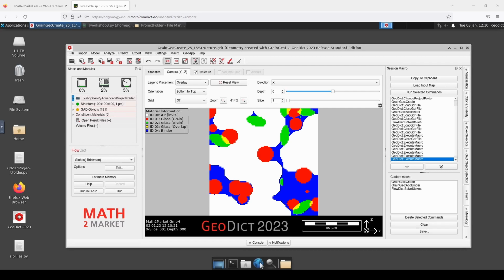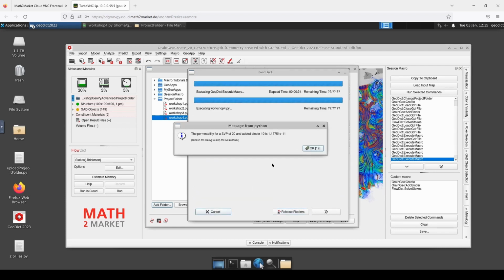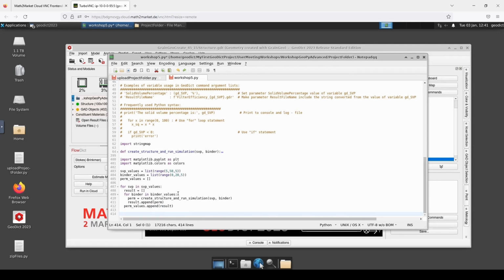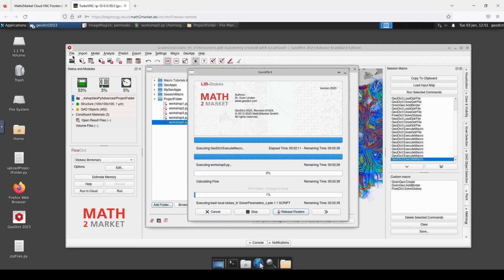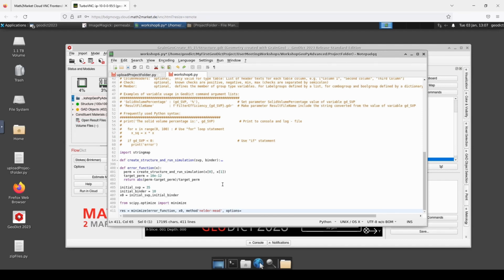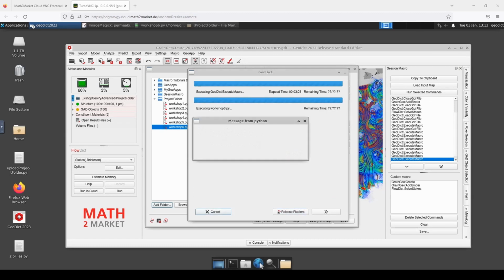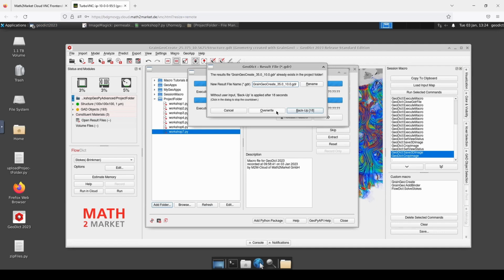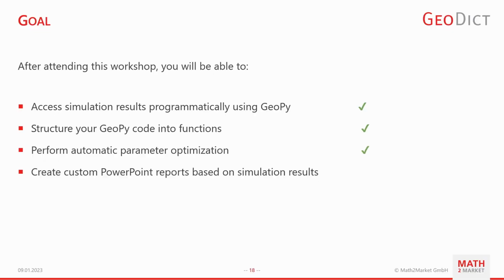Workshop 2023: GeoPy for advanced users (Part 2) using GeoDict 2023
Part 2 of a GeoPy for advanced users workshop and run with the GeoDict 2023 release.